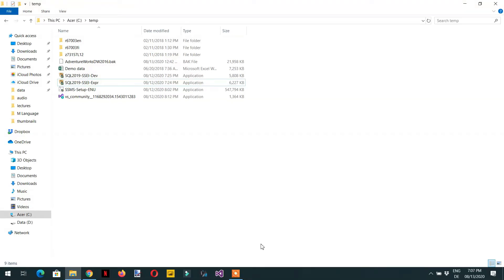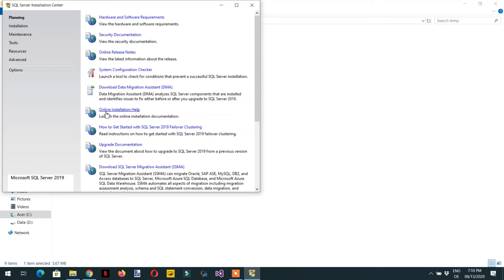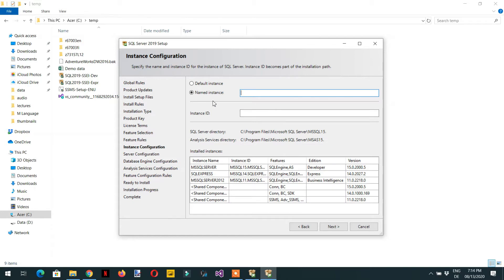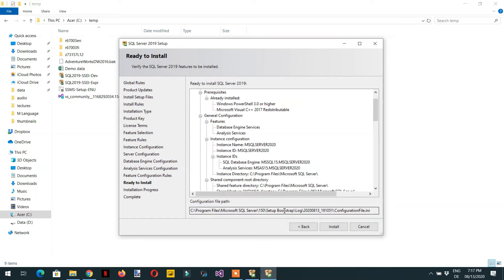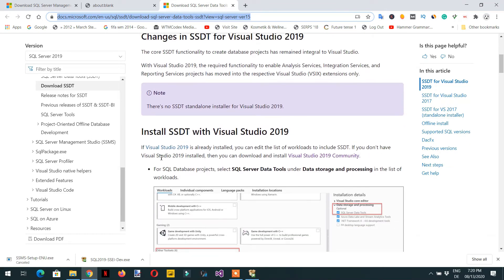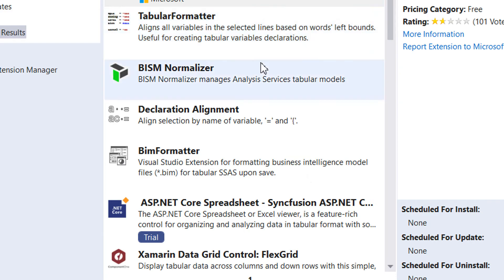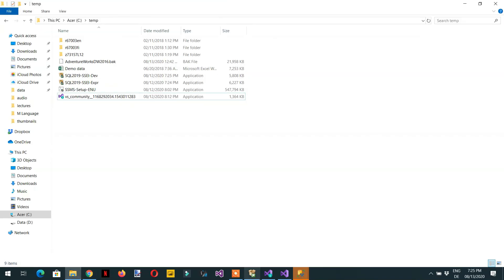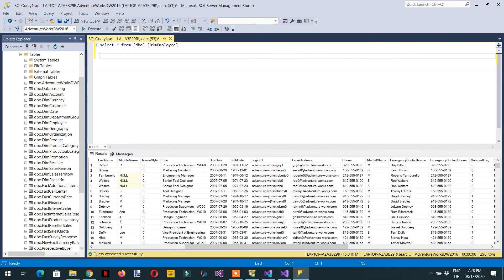SSAS Tabular installation and complete setup - 01 (SQL server analysis services)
SSAS Tabular is used to built data models to create power bi dashboard, SSRS reports and you can even access it using excel.
0:00 SSAS tabular installation
6:24 SSMS Installation
8:03 Visual studio community edition
11:20 How to restore adventureworksDW2016 database.

To learn more about Power BI, Power query M language and DAX, please
ssastabular ssms visualstudio SQL server analysis services For complete courses, you can buy these courses from Udemy on discount using the following links